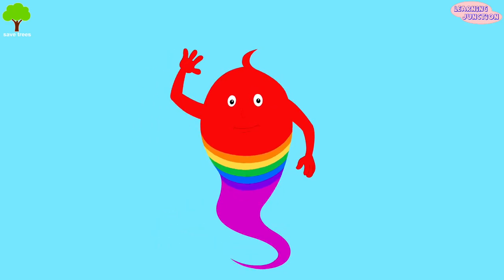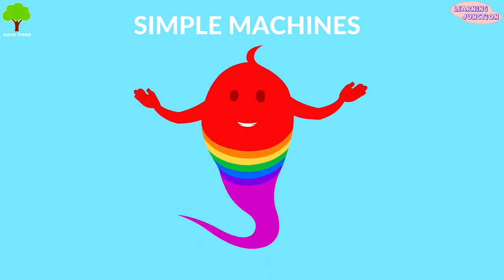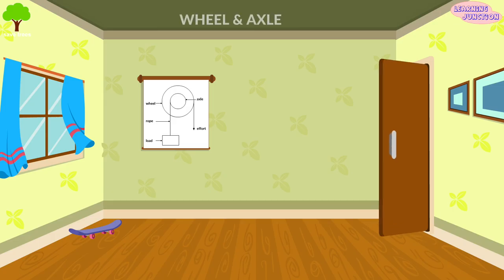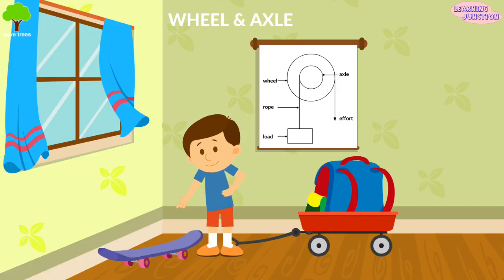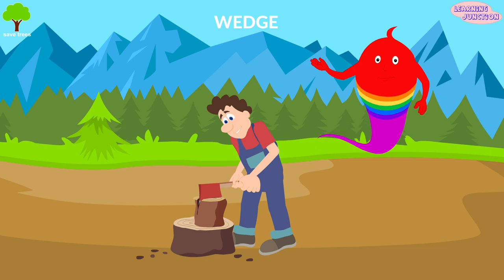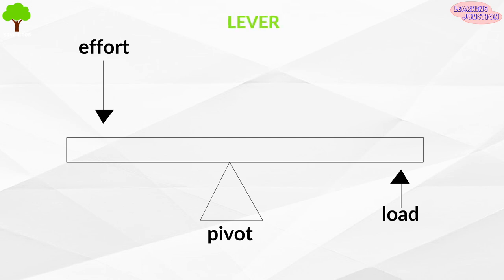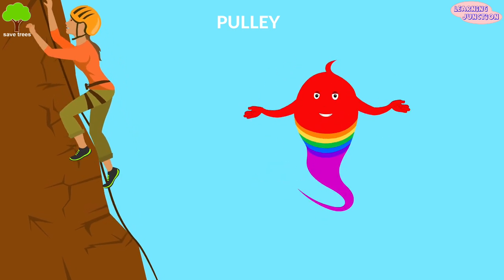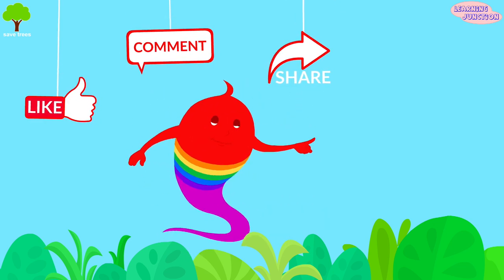Learn about Simple Machines || Simple Machines video for kids || Simple Machines examples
Simple Machines